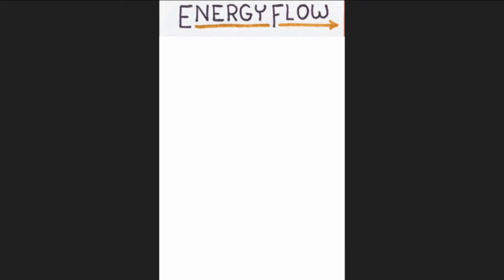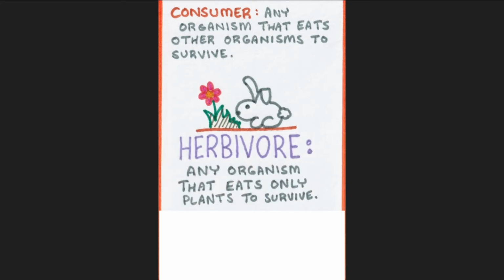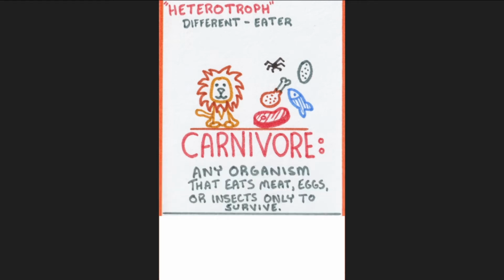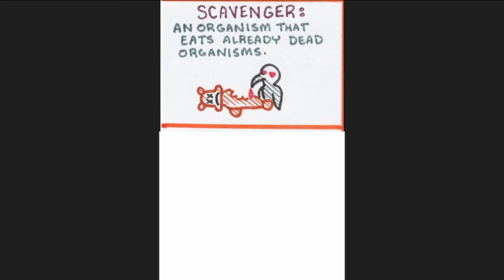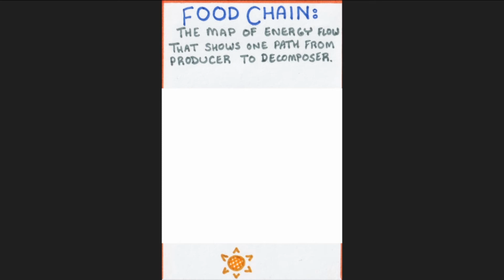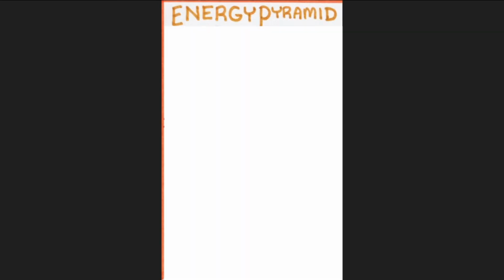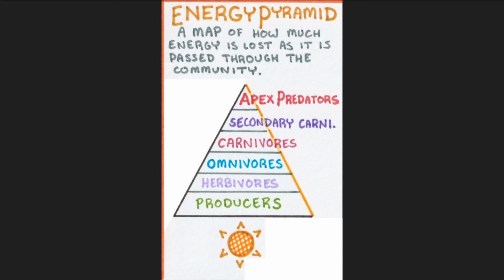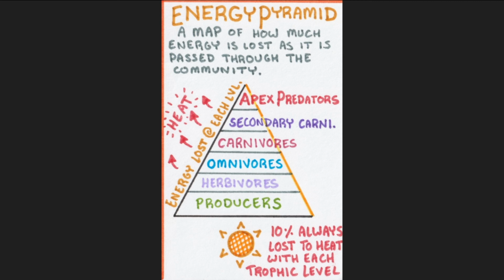Kinnett Bio: Energy Flow Notes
Ecology Notes 2, Kinnett Biology 2020.